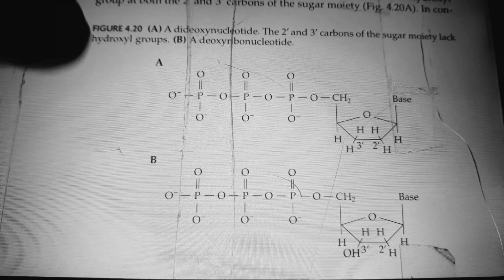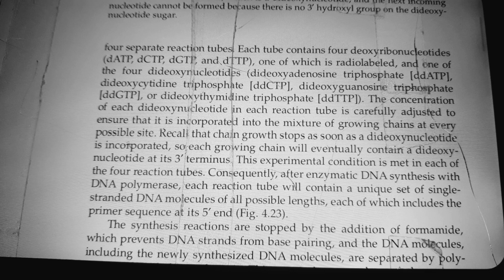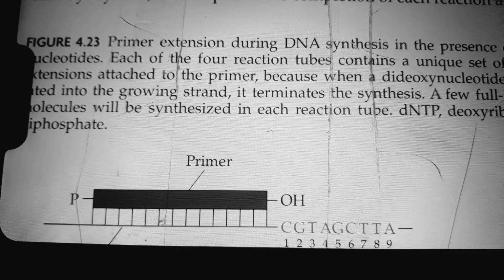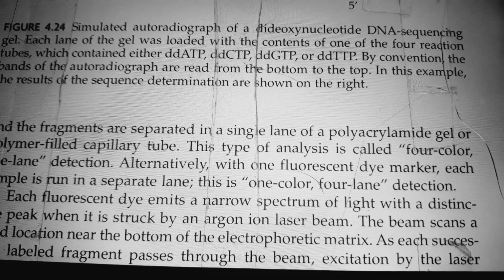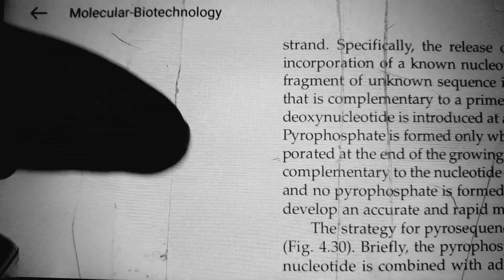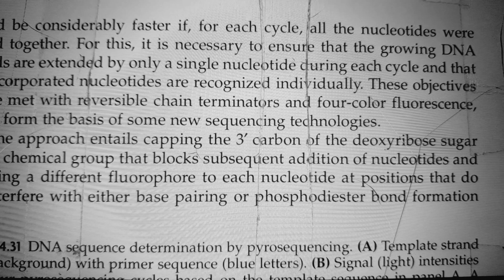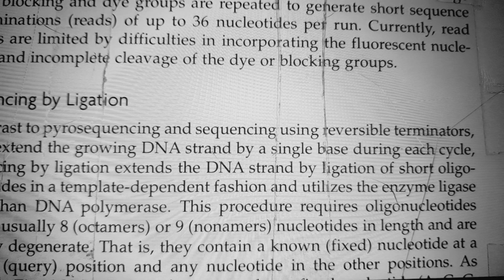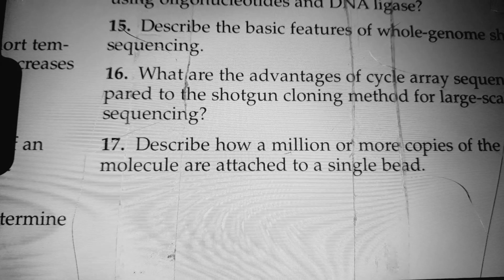AIIMS&NEET BIOLOGY &CSIR-NET LIFESCIENCES, biotechnology.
[02/10, 13:44] Dr.Bobby Korah@Nacw Edtech Healthcare: The dideoxynucleotide (ddNTP) process, also known as chain termination DNA sequencing, is a method for determining the order of nucleotides in a DNA chain:

ll

Fluorescently labeled ddNTPs are used to stop the extension of a DNA strand. This results in molecules of different lengths that can be optically detected and interpreted.

ddNTPs lack a 3'-OH group, which is required for the formation of a phosphodiester bond with the next nucleotide during DNA synthesis.

Who developed it

Frederick Sanger developed the dideoxy chain termination method, which inspired DNA sequencing.

Other DNA sequencing methods

Other DNA sequencing methods include:

Maxam-Gilbert sequencing: Uses radioactive labeling and gel electrophoresis to visualize DNA fragments.

Pyrosequencing: Uses sequencing-by-synthesis technology and a series of four enzymes to detect nucleic acid sequences.

Shotgun sequencing: Can be used to sequence a genome de novo or to improve the quality of an already-sequenced genome.

Illumina sequencing: A second-generation sequencing method that makes modifications to the Sanger process.

Dideoxynucleotide DNA Sequencing is a technique that involves using fluorescently labeled dideoxy nucleotides to stop the extension of a DNA strand, resulting in molecules of different lengths that are optically detected and interpreted to determine the order of nucleotides in a DNA chain.
[02/10, 13:44] Dr.Bobby Korah@Nacw Edtech Healthcare: the process of DNA sequencing using dideoxynucleotides?

[02/10, 13:45] Dr.Bobby Korah@Nacw Edtech Healthcare: the 5 methods of DNA sequencing?

Types of DNA Sequencing

Whole genome sequencing (WGS) Whole genome sequencing is used to initially determine the genome sequence of an organism. ...

Targeted sequencing. ...

Whole exome sequencing (WES) ...

Hybridization capture. ...

Amplicon sequencing. ...

Molecular inversion probes (MIPs)